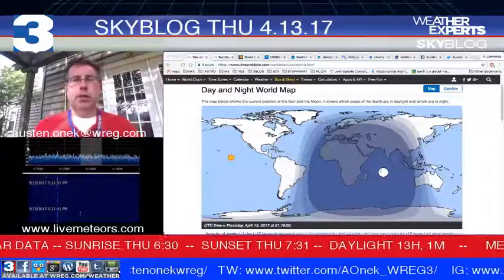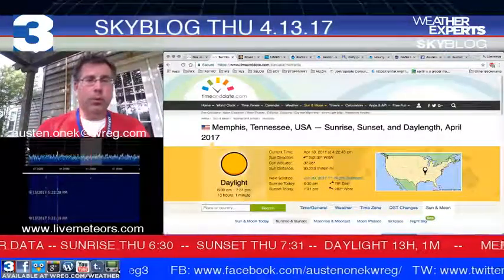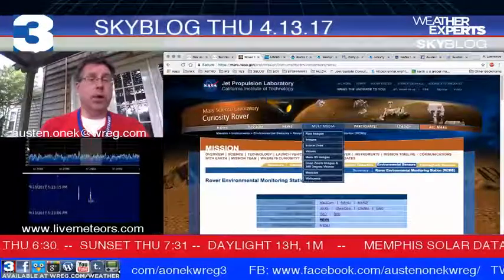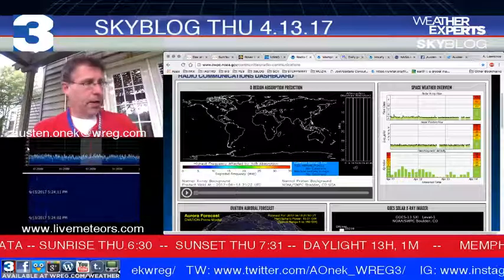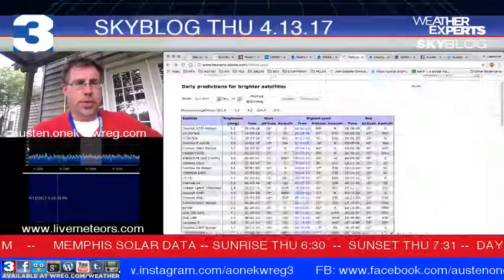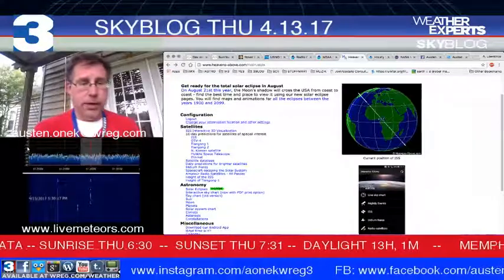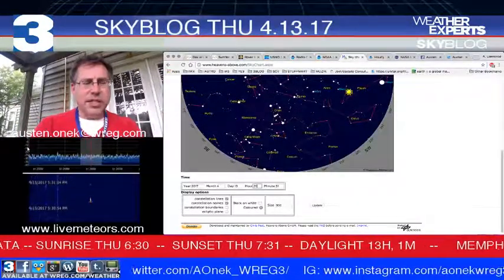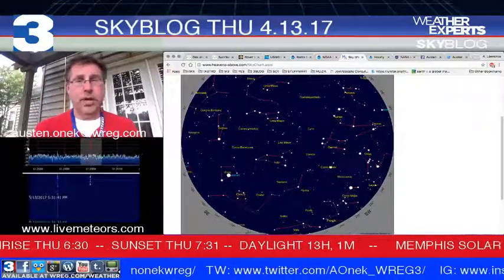WREG-TV SKYBLOG3: THU PM 4.13.17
WREG Meteorologist Austen Onek takes a look skyward for the latest information on what's out there to see with our exclusive astronomy videoblog SKYBLOG3.